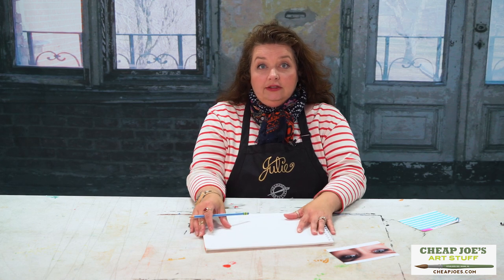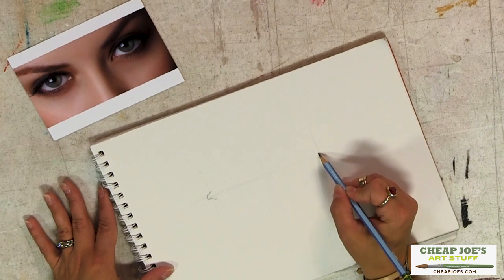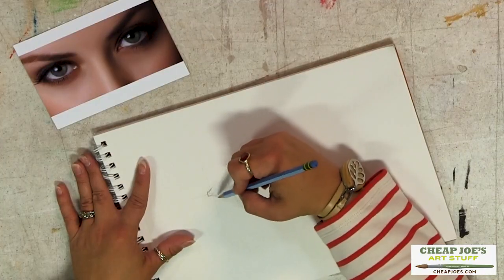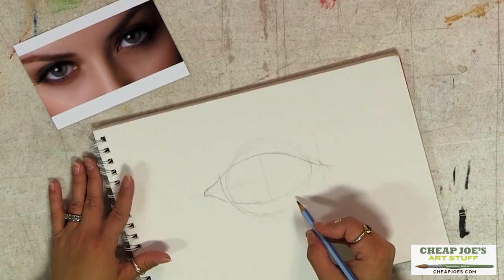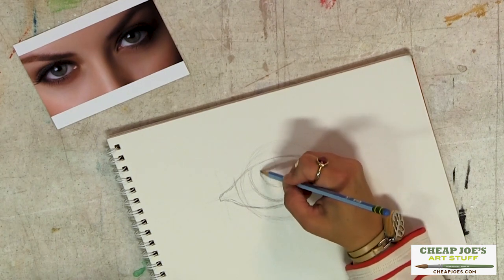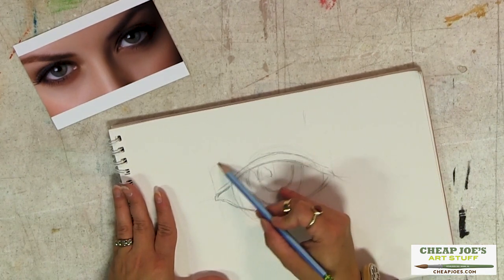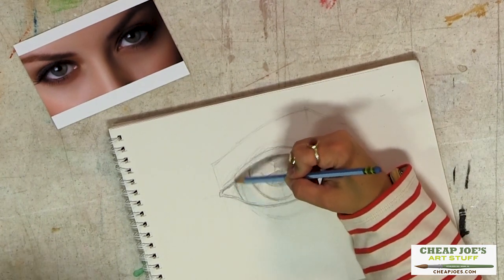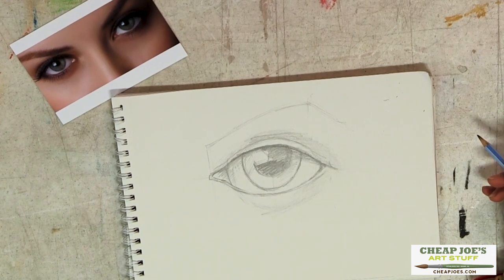Cheap Joe's Extended 2 Minute Art Tip - Eye Tips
It's another free Cheap Joe's 2 Minute Art Tip (extended) with 2 Minute Julie. In this episode, Julie shares her tips on drawing eyes.